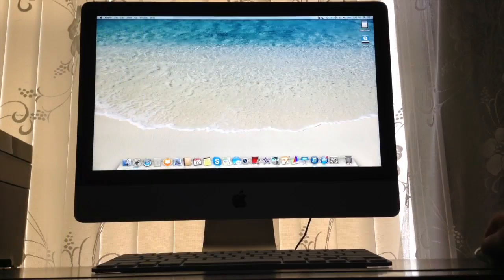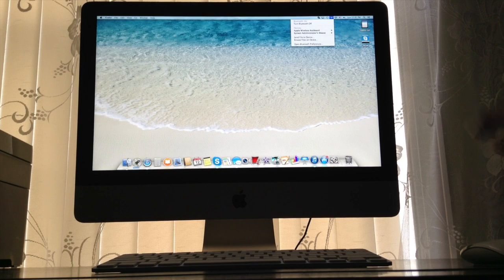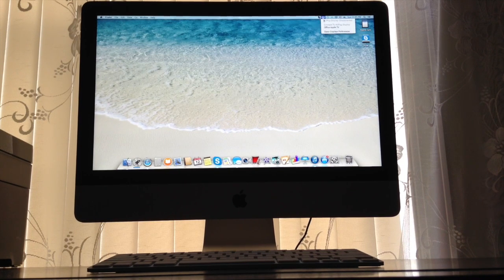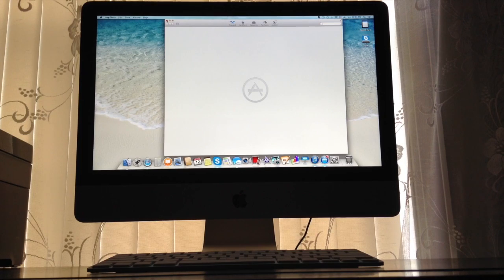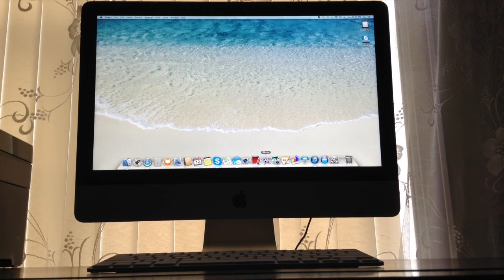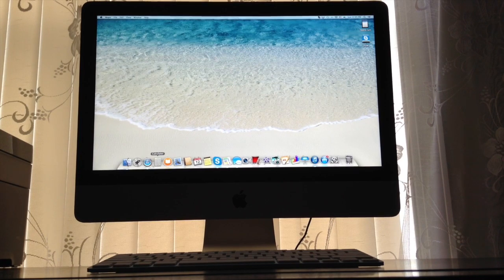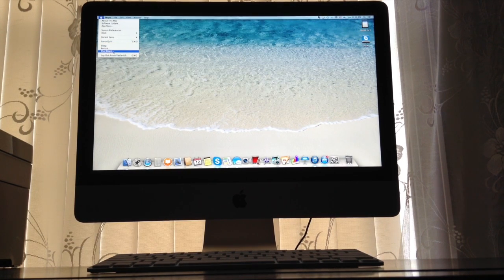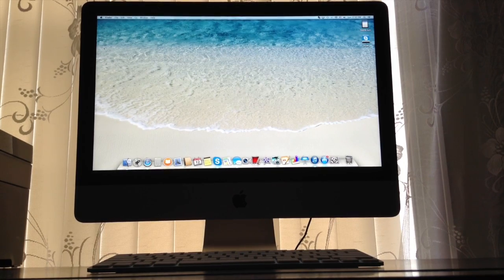Imac 21.5 inch review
This video is about Imac 21.5 inch review